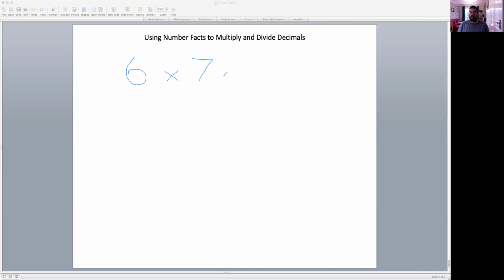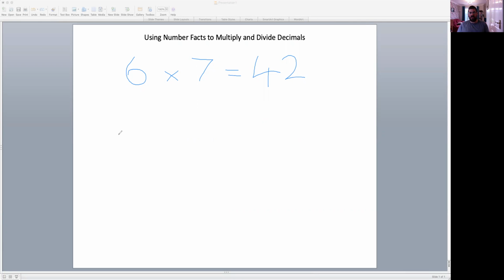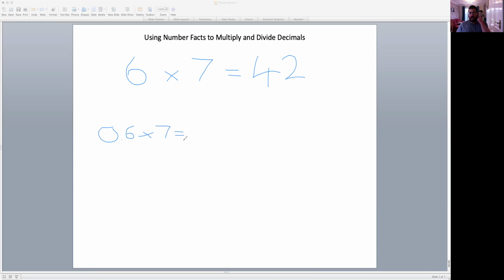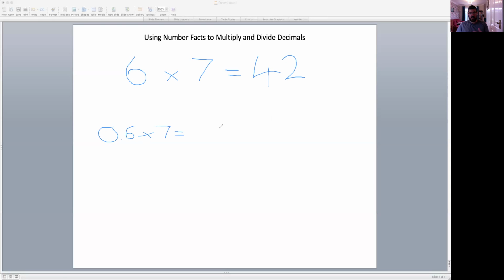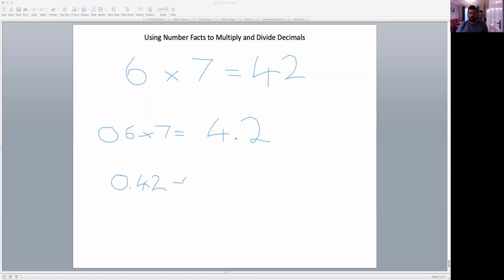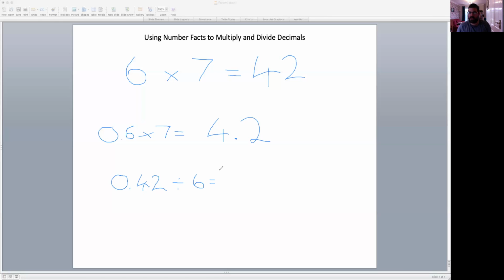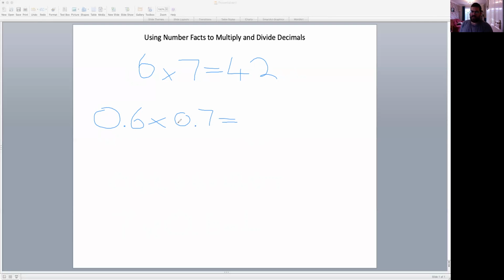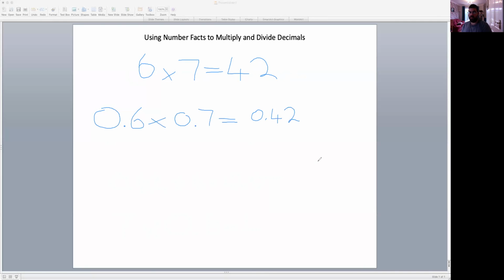Year 6 - Maths Week 11 Day 1